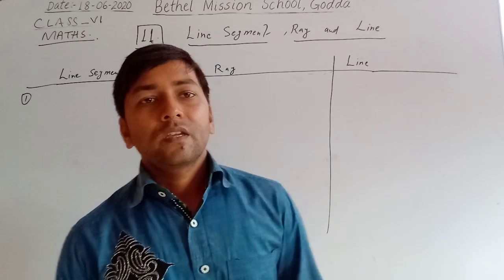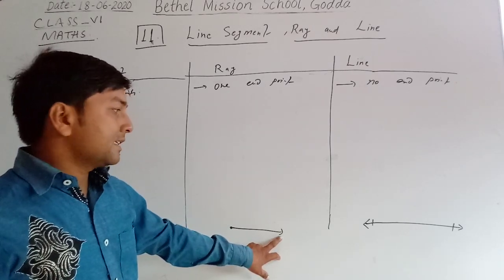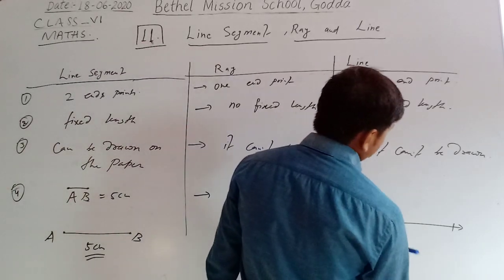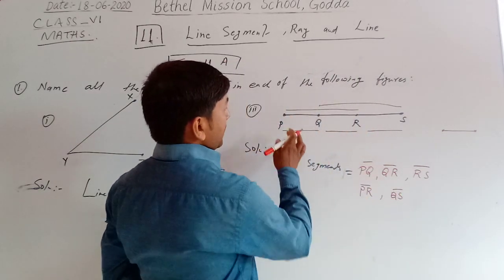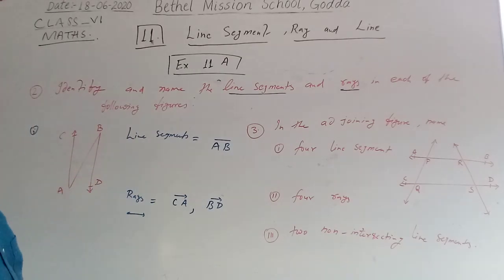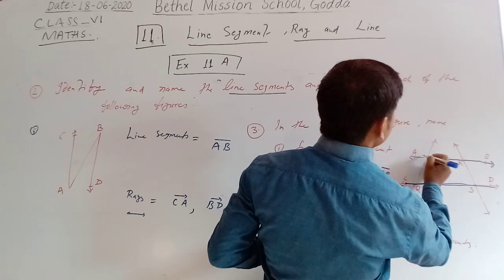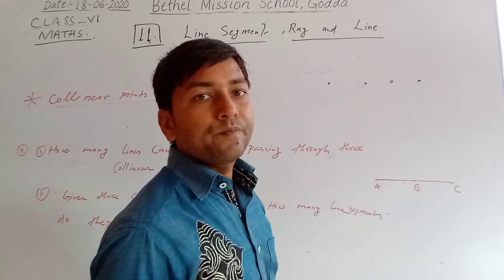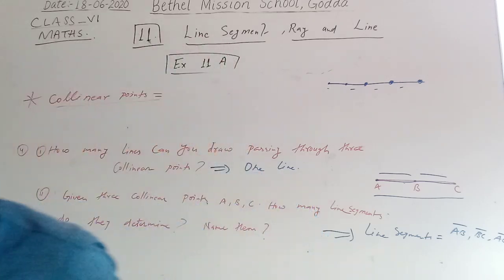Class VI,Maths,Ch 11,Line Segment, Line & Ray